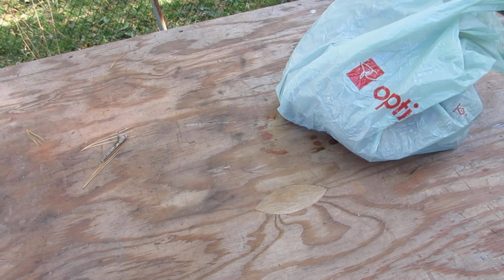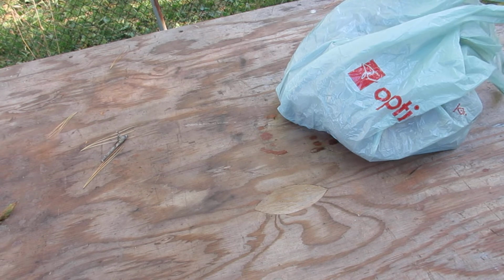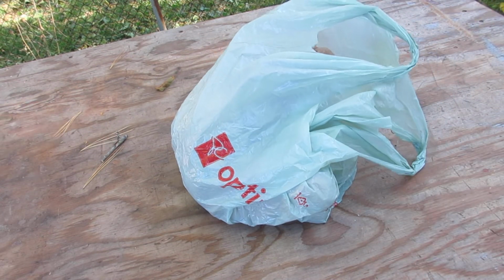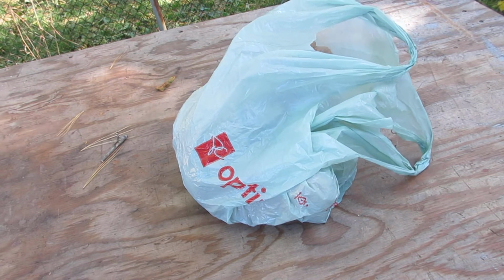the broken doll - Letting you see it all !!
Well the next few videos are my bloopers and as well making some headway with this doll ! I show this to you to let you see how unorganized i can be yes but also what goes behind restoring this doll and yours as well ! So enjoy the ride !